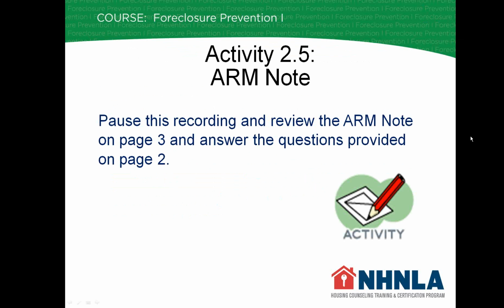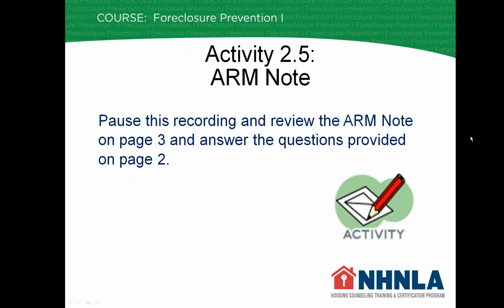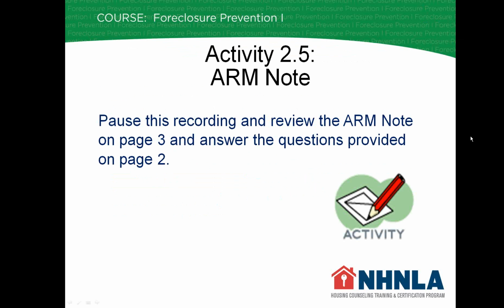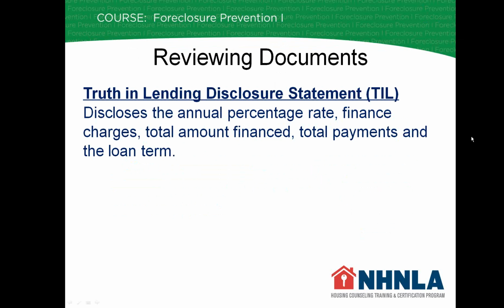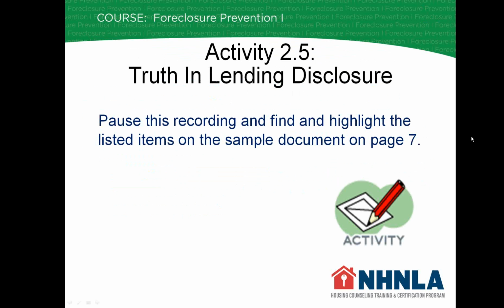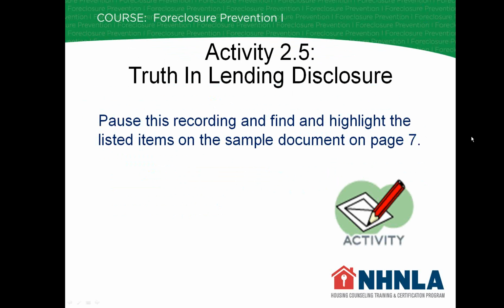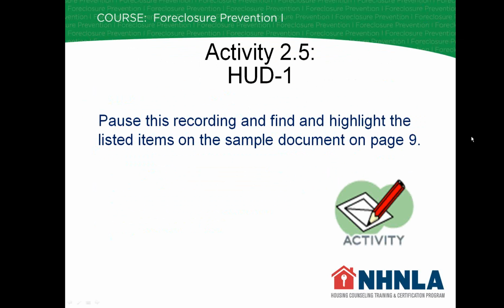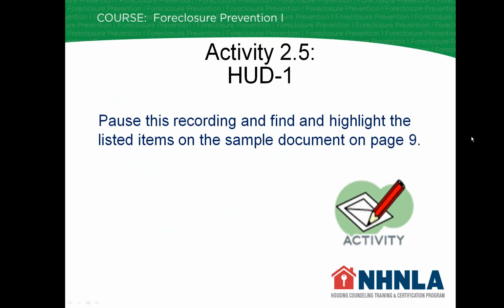FC Section 2.5 Reviewing Loan Docs